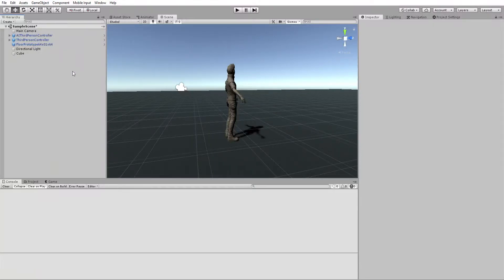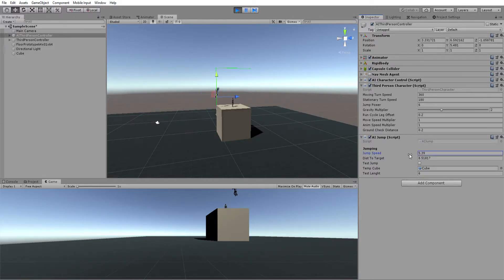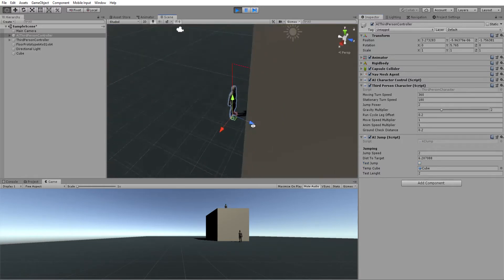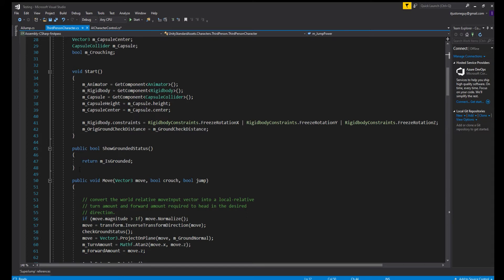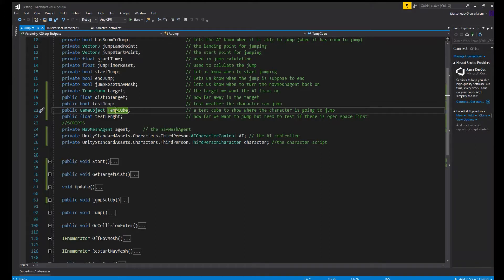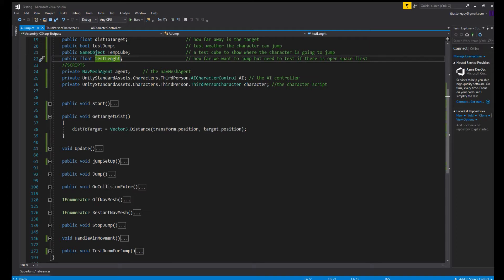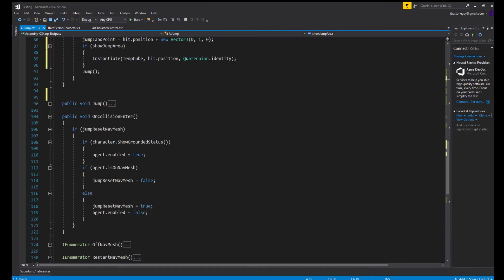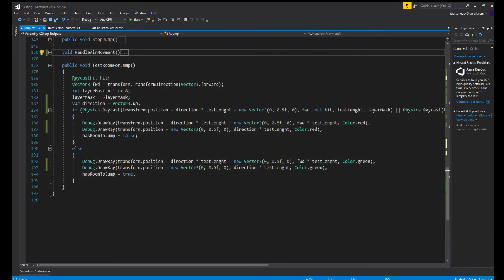How to get the AI to Jump (Unity Tutorial)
In this video I show one way to get the AI to jump. I feel this is one of the best methods as it solves a lot of the issues that the standard unity method has.
— Scripts—